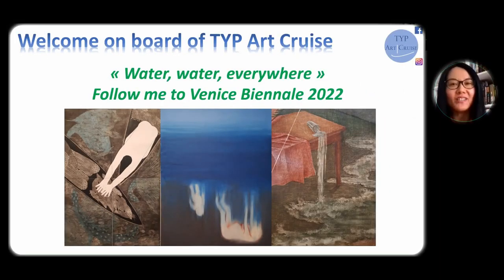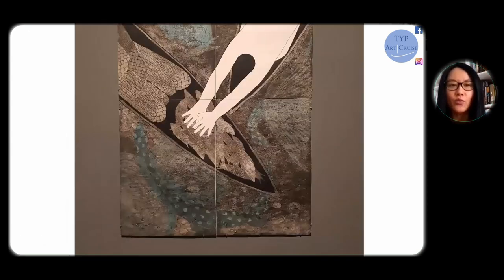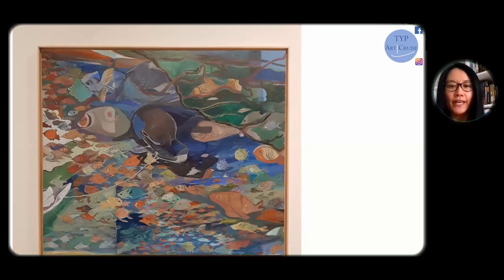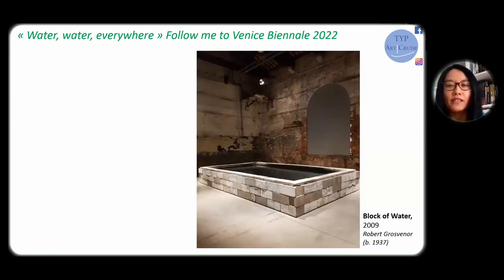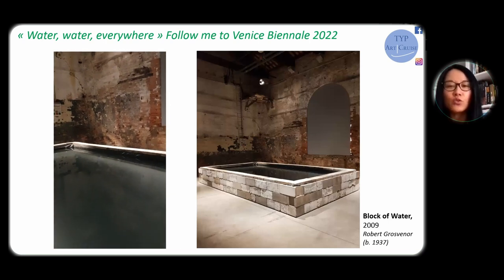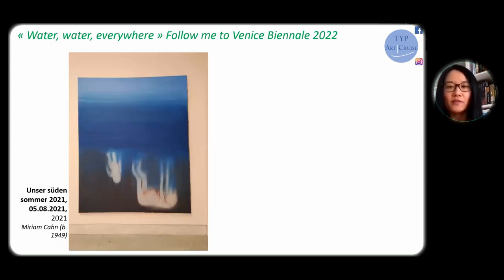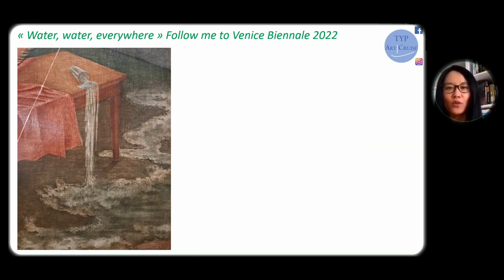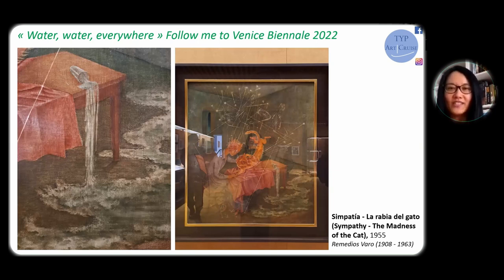TYP Art Discovery #6 - Follow me to Venice Biennale 2022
Water, water, every where.
Follow TYP Art Cruise to Venice for different water experiences at the Biennale d'Art di Venezia 2022 !
Featured artists:
1. Belkis Ayón (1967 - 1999)
2. Ficre Ghebreyesus (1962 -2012)
3. Jadé Fadoujutimi (b. 1993)
4. Robert Grosvenor (b. 1937)
5. Miriam Cahn (b. 1949)
6. Roberto Gli de Montes (b. 1950)
7. Remedios Varo (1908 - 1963)

Discover more interesting content about art and culture with TYP Art Cruise on Instagram: